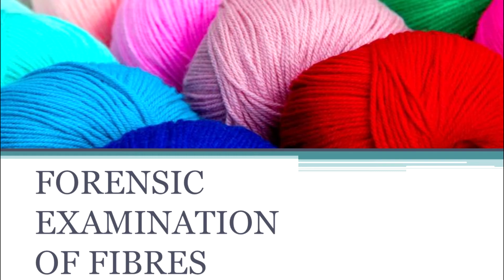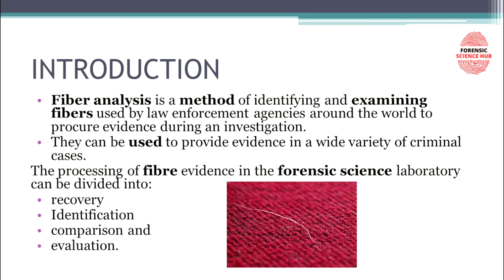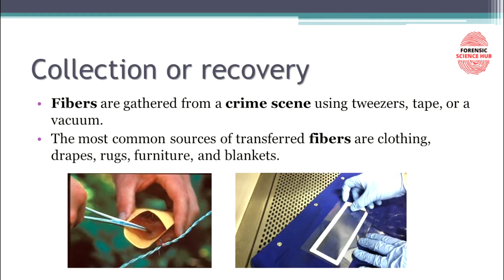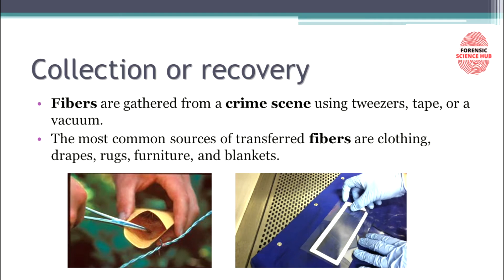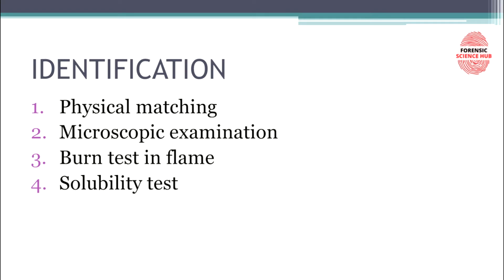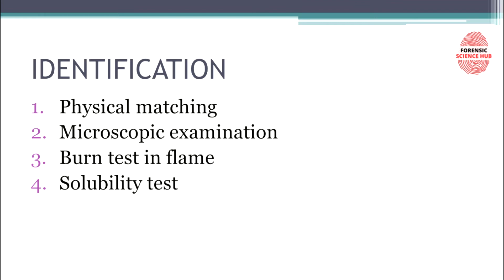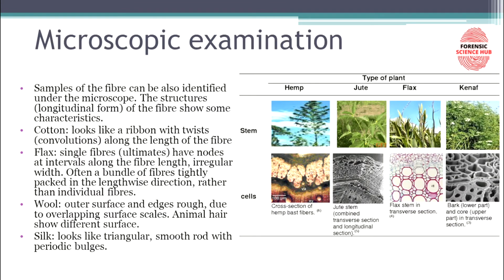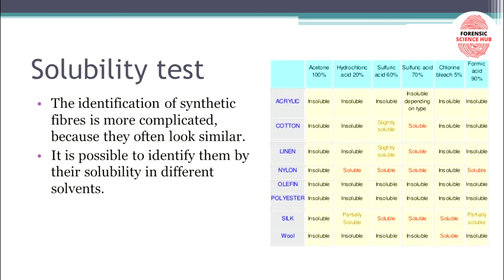Forensic examination of fibres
Fibres are used in forensic science to create a link between crime and suspect. The forensic scientist looks for these small fibres that betray where a suspect has been and with whom he or she has been in contact. Unlike fingerprints and DNA evidence, fibres are not specific to a single person.

The most common use of fiber analysis is microscopic examination of both longitudinal and cross sectional samples. While this is the most common method of undertaking fiber analysis, others do exist. These include the burning and solubility methods. An infrared spectrometer is used to identify unknown fibers. Forensic scientists can solve crimes because fibers adhere to other surfaces, such as a suspect's car seats or a victim's clothes. They also stick to hair.